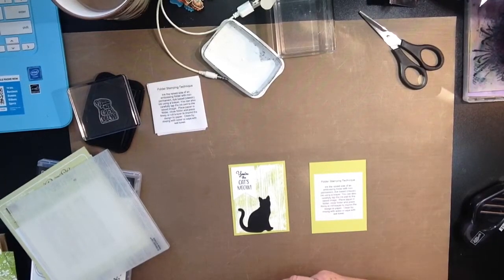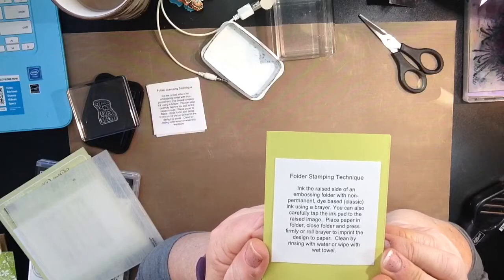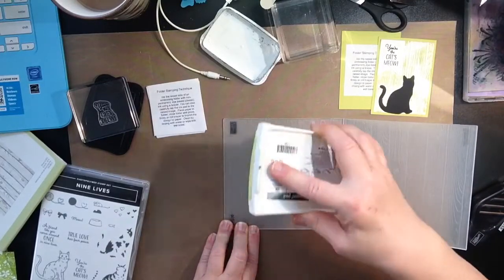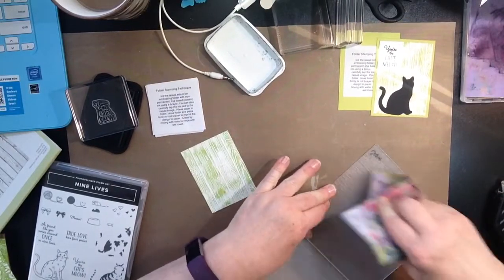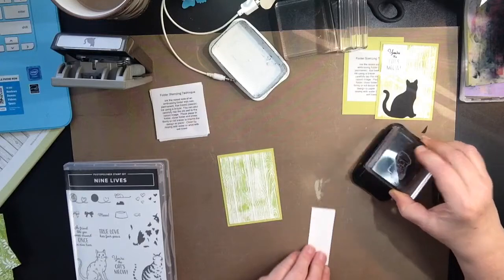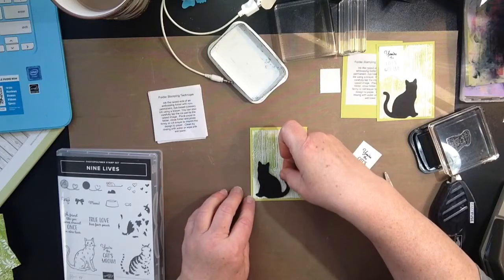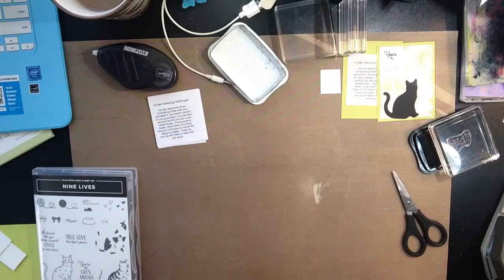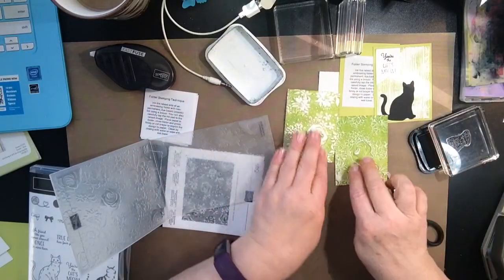Stampin' Up! A to Z Technique Book. Folder Stamping Technique.